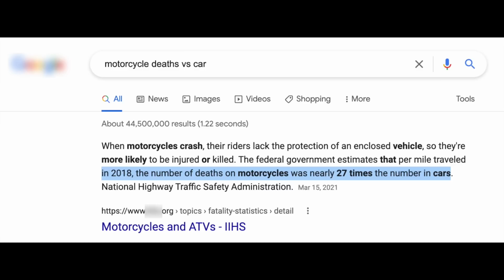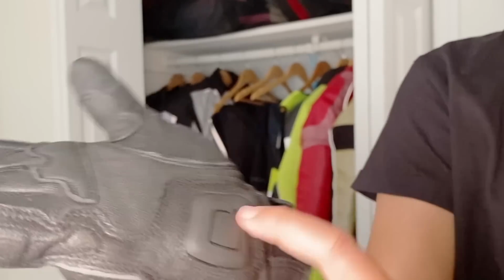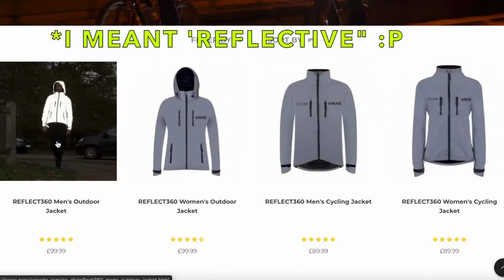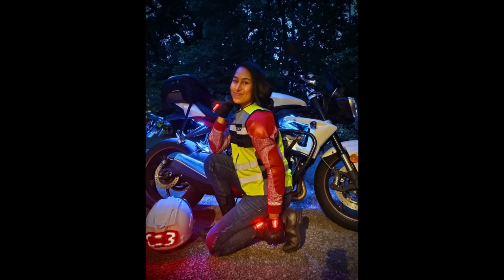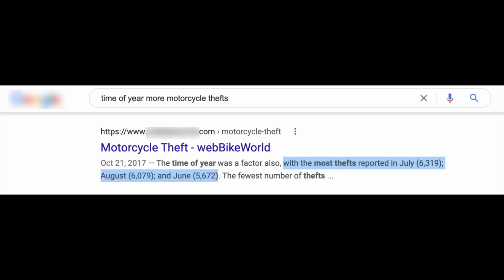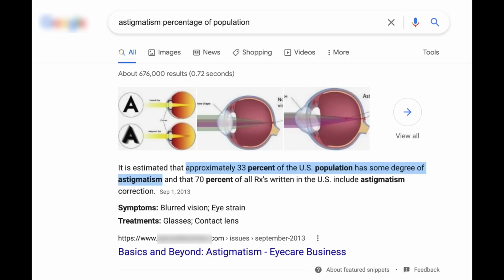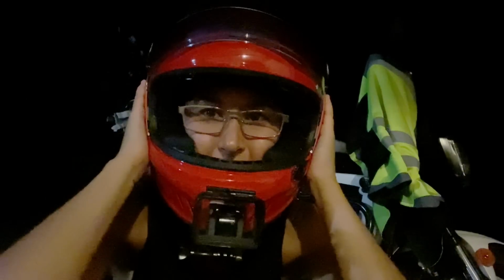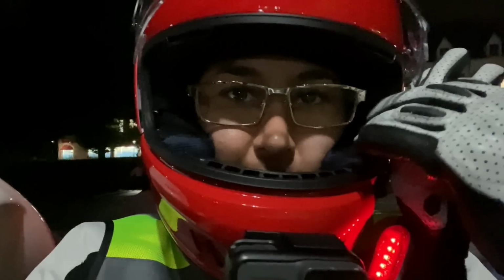How dangerous is riding a motorcycle at night?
After completing a 15 day night challenge so I can work on getting systems in place to see and be seen, these are all the things I use to stay visible and safe while riding at night.

What's my bike? 2014 Triumph Street Triple R 675

Hi Viz gear and accessories shown in this video?

Gear worn in this video?